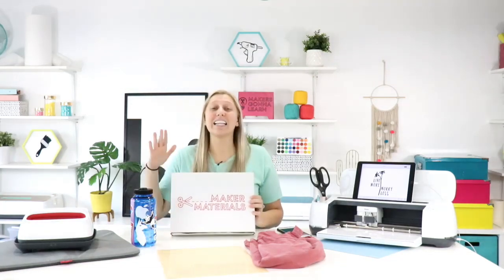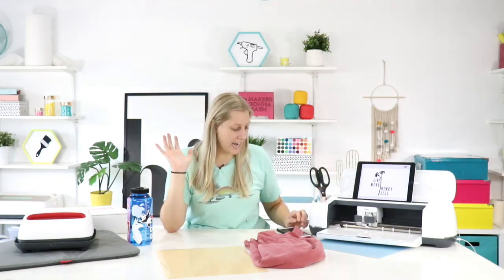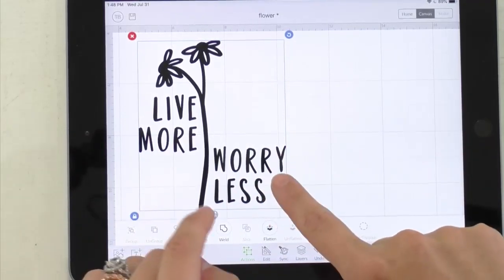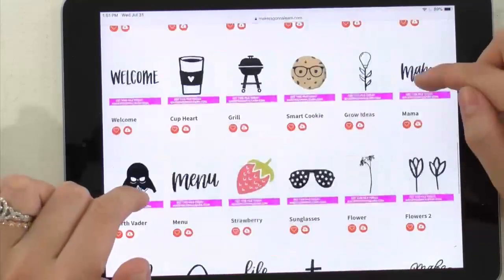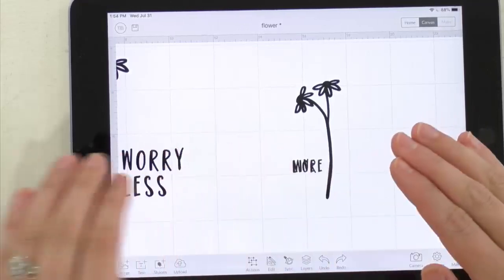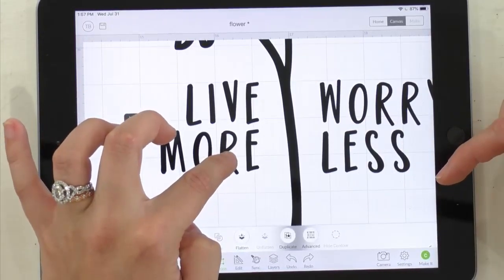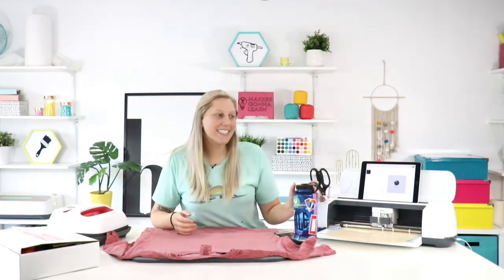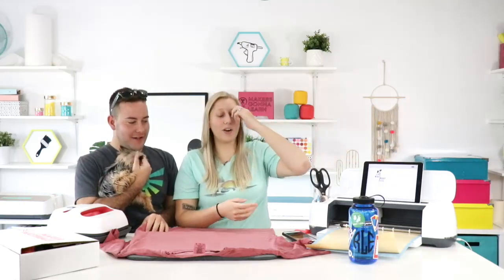CUSTOMIZE T-SHIRT WITH CRICUT!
🎉🎉🎉Join Makers Gonna Learn and get $20 OFF using code: make for 1,000+ Digital Cut Files, 160+ Fonts, Printable Guides to learn your die cutting machine, and more!

🎉🎉🎉Act now and get GRANDFATHERED in for our lowest prices available on Maker Materials!

⛱⛱⛱SUMMER SUMMIT IS COMING! Get registered today using code "summer2" and save $30 on registration! Act now

[ PRODUCTS USED ]